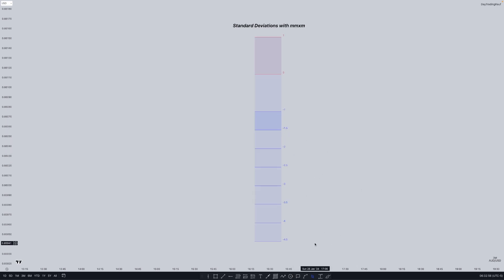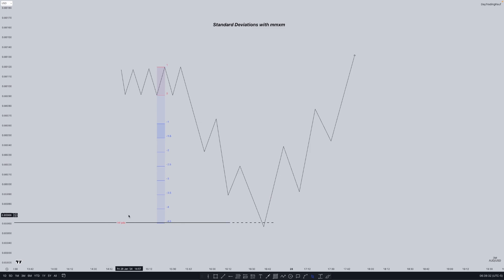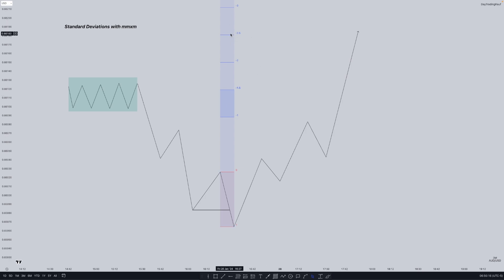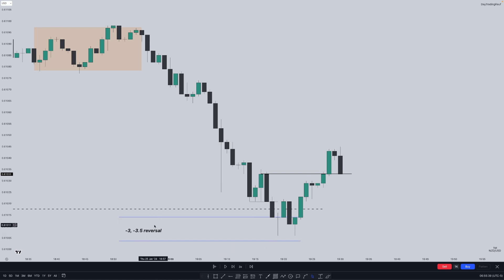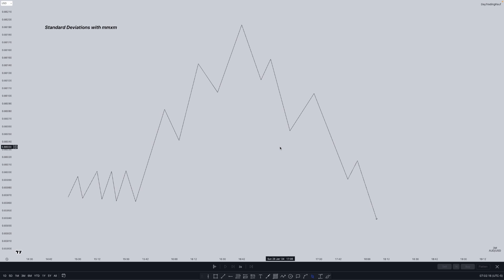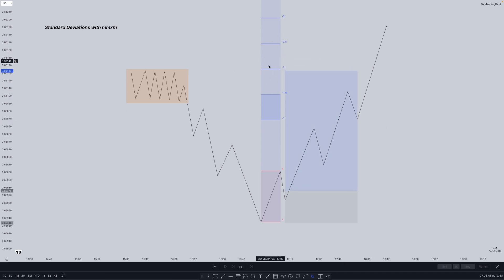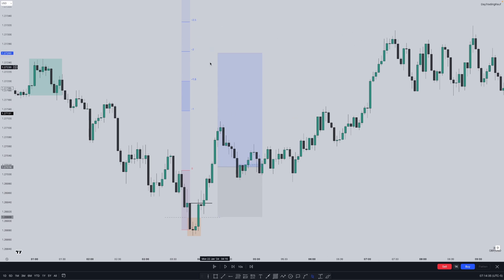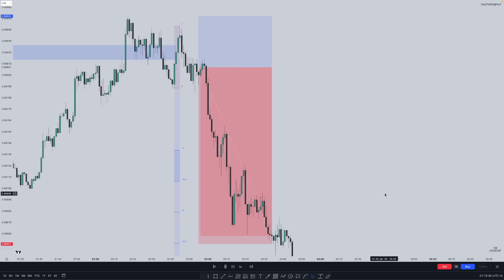Standard Deviation Projections & MMXM - (Simple Strategy)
In this video I covered how to use standard deviations in price action while aligned with market maker models, if you want to see me do a full detail strategy video leave a comment down below!

Time Codes:
0:00 Introduction
0:20 Overview
0:48 Settings
1:08 Consolidation Overview
2:30 Consolidation PA Example
3:32 Breaker Deviation
5:11 Breaker PA Example
6:39 Dei Funded
7:15 Order Block Deviation
8:45 OB PA Example
10:21 Full Overview
11:29 Outro